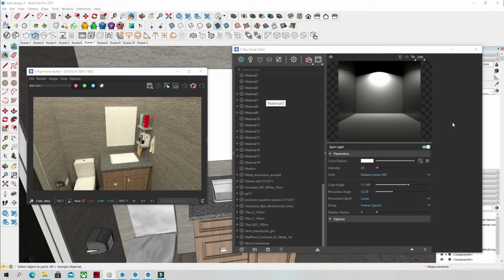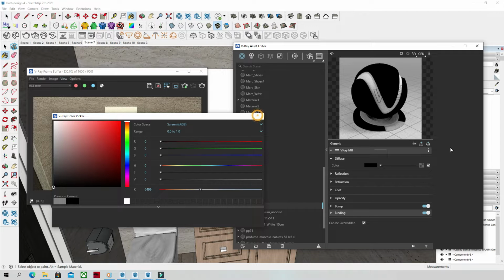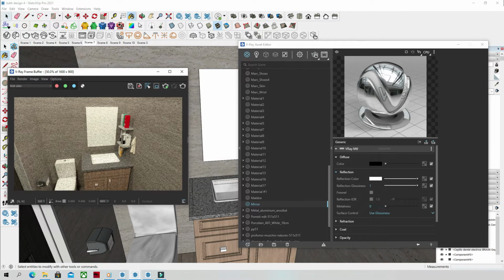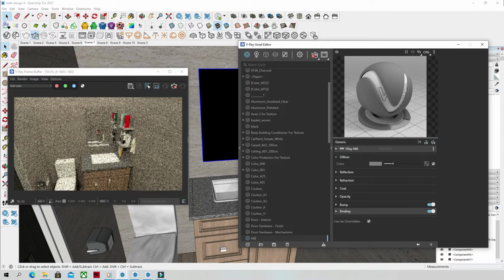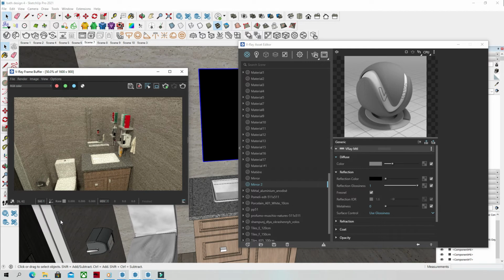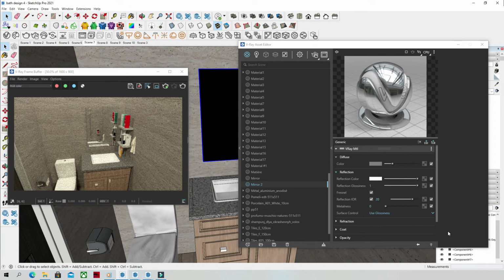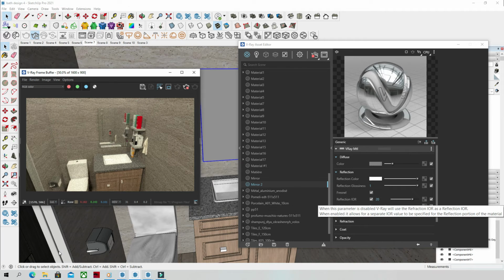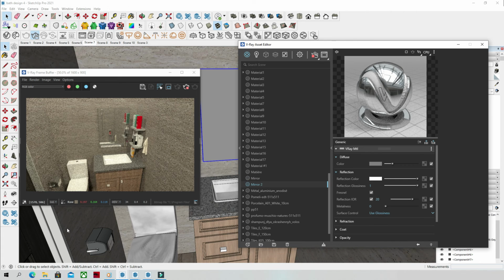How to create mirror with Vray | Sketchup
Hi Guys,

In this video, I would like to share tips on how to create mirror with Vray 5. I will share two methods on how to create a mirror. First method is really simple without turn on the fresnel. The second method with fresnel turn on but need to increase the reflection IOR. I hope this tutorial will help you to render mirror.